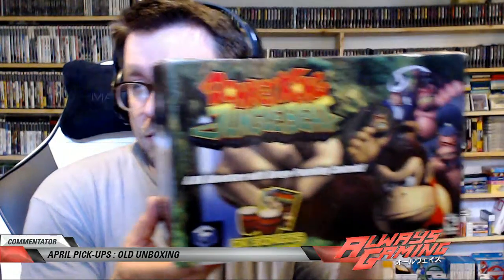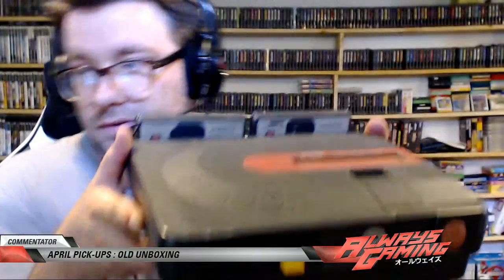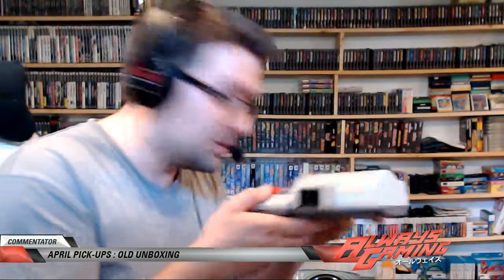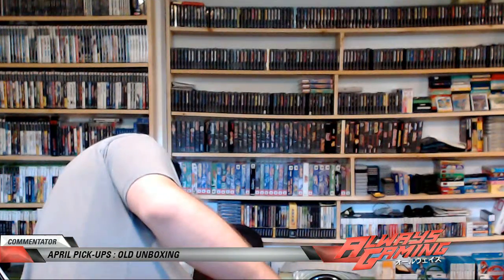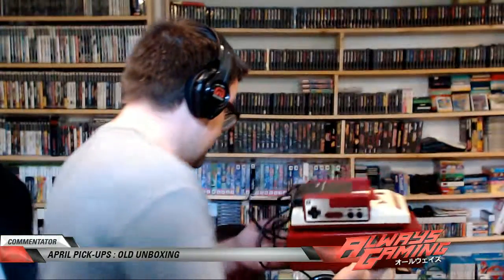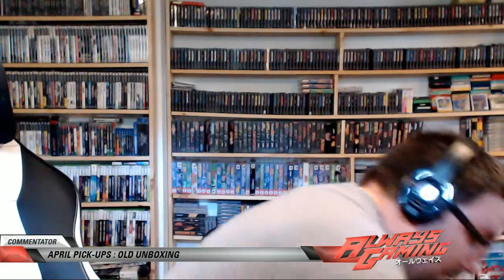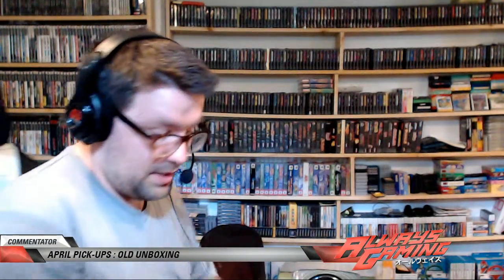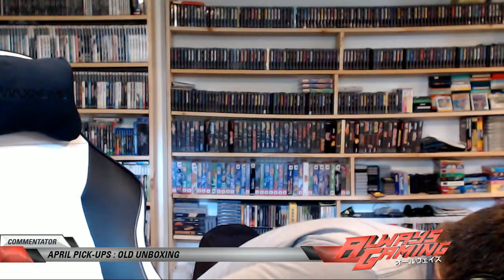Monthly Gaming Pick Ups - Storage unboxing